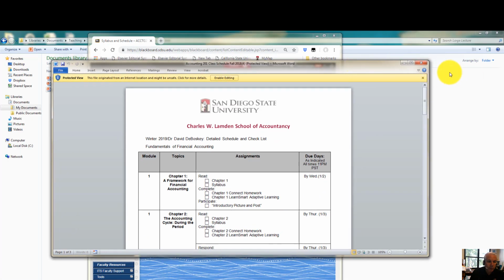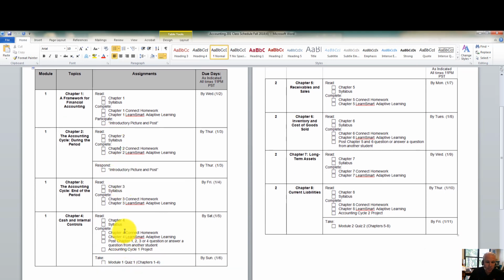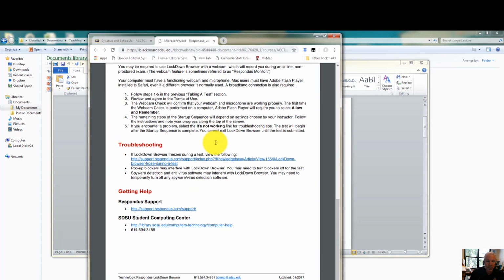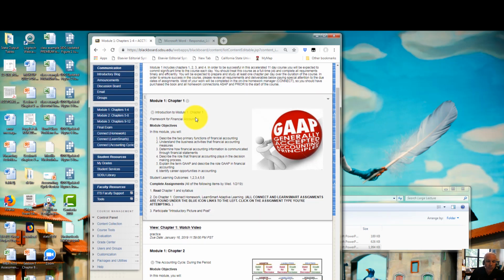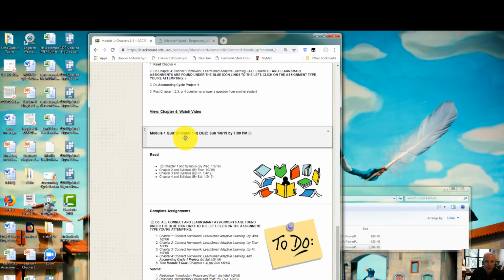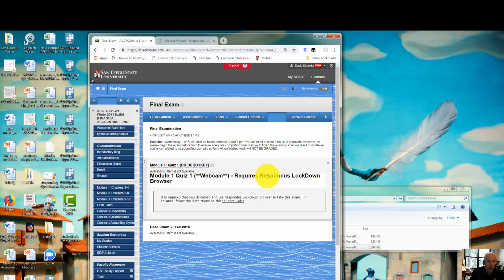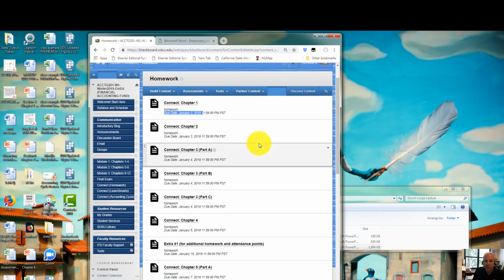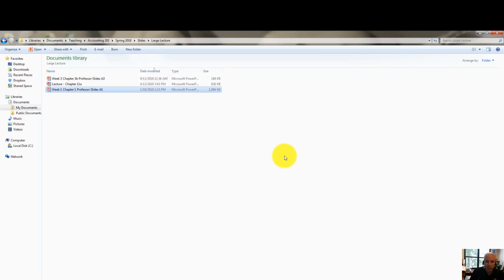Accounting 201 Introductory Course Structure